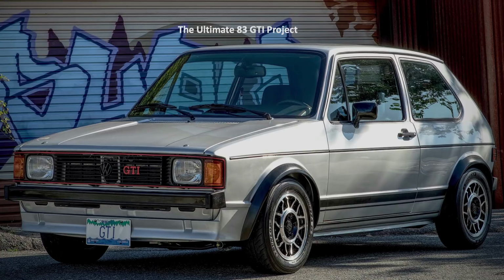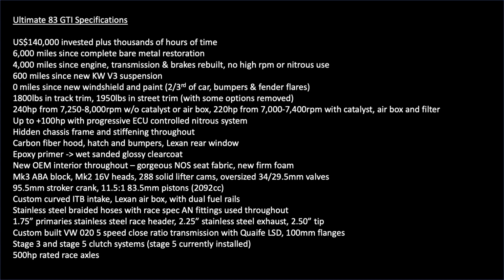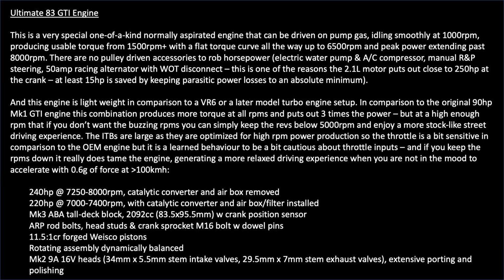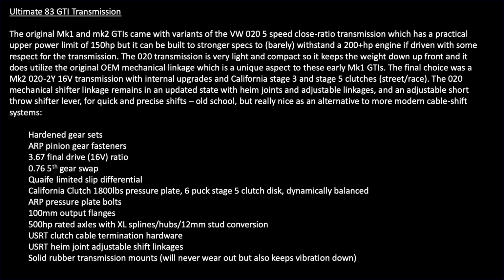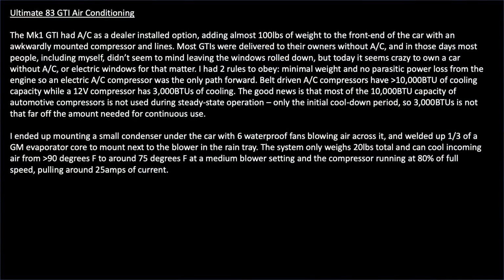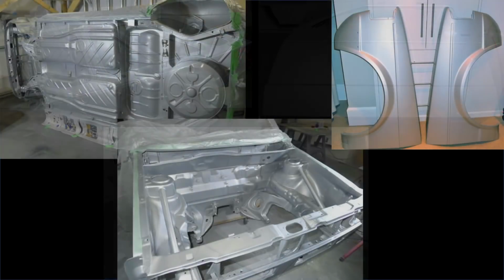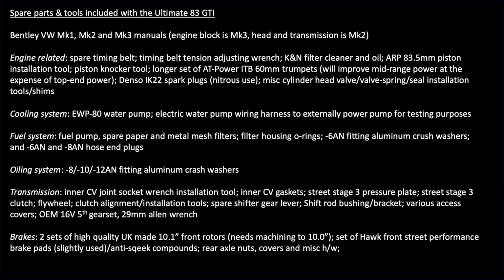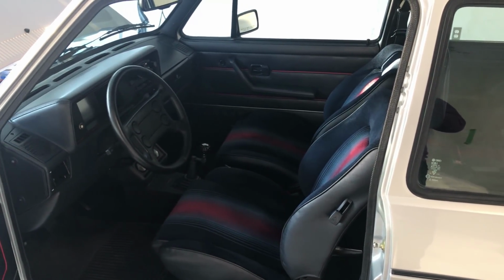The Ultimate 1983 Rabbit GTI - part 181 (Complete Project Review)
[As of January 2020 this car's title has been transferred to Matt & Amanda Willett of North Vancouver, BC who are the new owners - I will continue to provide tech support and will drive the car occasionally as well.]

Media coverage on this car: VW Newsroom, Automobile Magazine, Motor Trend Magazine, Classic Cars Journal, CarBuzz, Auto Blog, Yahoo Entertainment, MSN, Motor 1, AutoWeek, Car & Driver Magazine, Classic Cars, Hagerty, Hemmings, Top Gear,  The Drive, and many more international web sites. Amazing. Thank you everyone!

This video is also available in a PDF formatted long form (125 page) document and separate hi res photos are also linked

This video is a complete step by step review of the project and towards the end has a walk-around detailed inspection of the car:

Ultimate 83 GTI Specifications Summary:

• US$140,000 invested plus thousands of hours of time
• 1800lbs in track trim, 1950lbs in street trim (with some options removed)
• 240hp from 7,250-8,000rpm w/o catalyst or air box, 220hp from 7,000-7,400rpm with catalyst, air box and filter
• Up to +100hp with progressive ECU controlled nitrous system
• Hidden chassis frame and stiffening throughout
• Carbon fiber hood, hatch and bumpers, Lexan rear window
• Epoxy primer ... wet sanded glossy clearcoat
• New OEM interior throughout – gorgeous NOS seat fabric, new firm foam
• Mk3 ABA block, Mk2 16V heads, 288 solid lifter cams, oversized 34/29.5mm valves
• 95.5mm stroker crank, 11.5:1 83.5mm pistons (2092cc)
• Custom curved ITB intake, Lexan air box, with dual fuel rails
• Stainless steel braided hoses with race spec AN fittings used throughout
• 1.75” primaries stainless steel race header, 2.25” stainless steel exhaust, 2.50” tip
• Custom built VW 020 5 speed close ratio transmission with Quaife LSD, 100mm flanges
• Stage 3 and stage 5 clutch systems (stage 5 currently installed)
• 500hp rated race axles
• Custom radiator, electric water pump/controller
• Custom oiling system with external filter and oil intercooler
• 25Amp-Hour 13.5V Lithium battery system, computer controlled alternator charging
• Holley Dominator ECU with 150 inputs/outputs
• Holley touch screen digital dash, Holley individual coil race ignition
• Wilwood/Tech-53 big 4 piston calipers, 10” rotors, Hawk pads, adjustable proportioning valve, rear disks, ECU controlled servo vacuum – console adjustable
• KW V3 stainless steel struts/shocks compression/rebound adjustable in 16 steps, multiple spring sets for street and track use
• Hollow rear 28mm sway bar
• Urethane and Delrin bushings used throughout suspension and steering system
• Special shift linkage – ultra precise shifting
• Leather wrapped OEM steering wheel, custom steering column & u-joints
• Quaife close-ratio rack & pinion - blissful steering precision & feel
• Brand new sunroof mechanism
• Electric windows, seat heaters, Air conditioning system
• 1200W Bluetooth audio system
• Philips LED headlights, LED bulbs used throughout
• Looks dead stock inside and out but outperforms a Porsche 718 Cayman S on the track